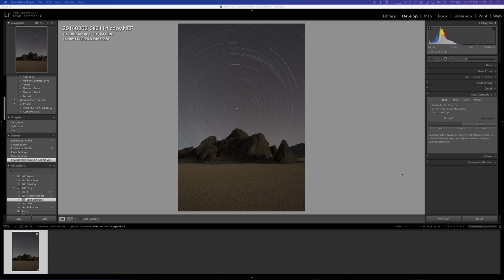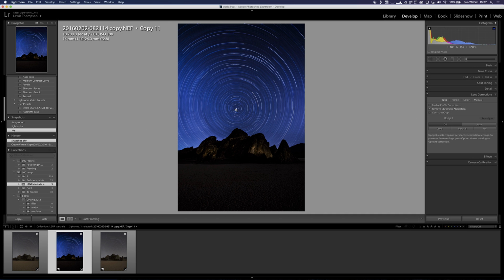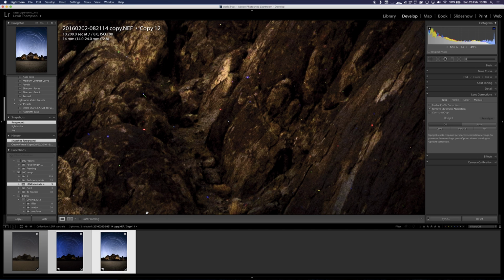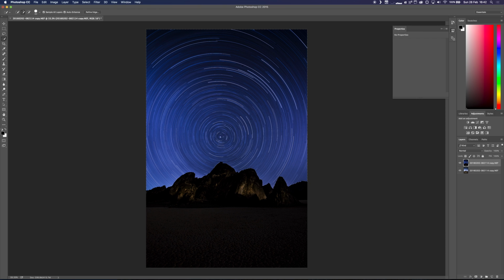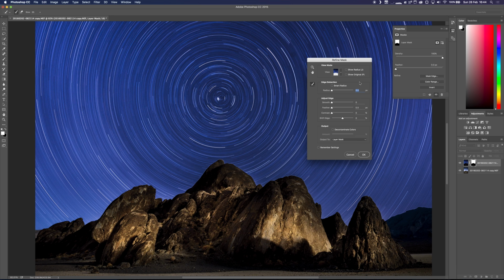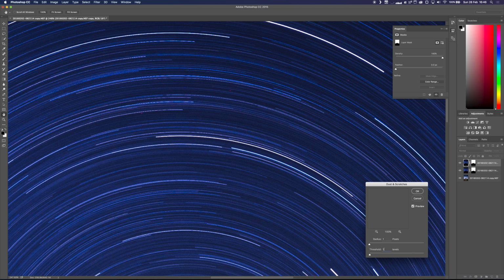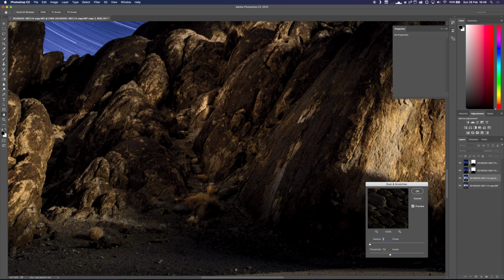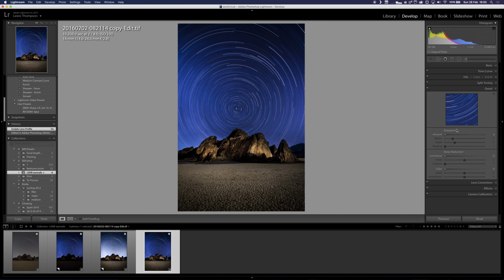Star trail processing in Lightroom & Photoshop with Exposure Blending and Hot Pixel Removal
An example of how to process a long exposure star trail photo in Lightroom and Photoshop using Virtual Copies for different exposures.

Covers exposure blending in Photoshop as well as removal of hot/warm pixels using Dust and Scratches filter.